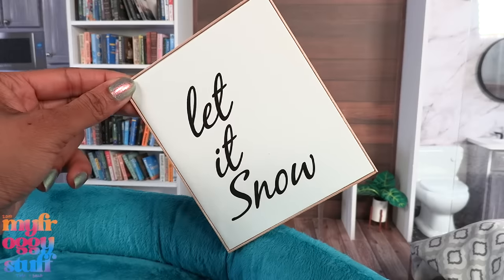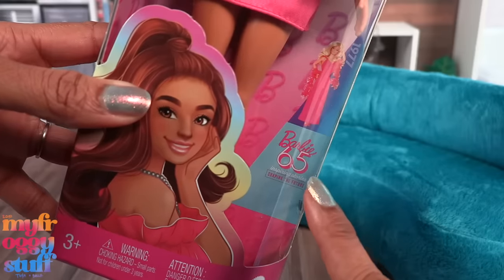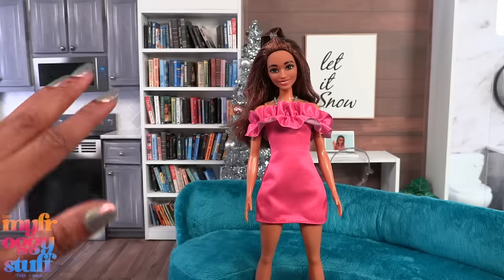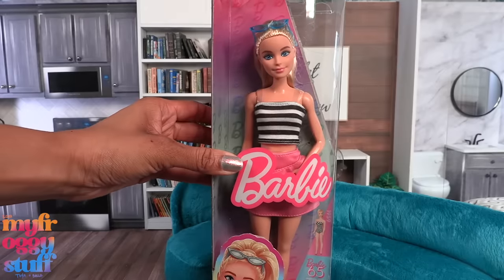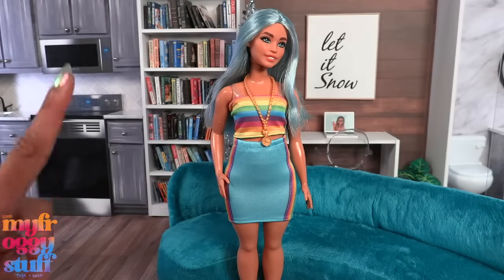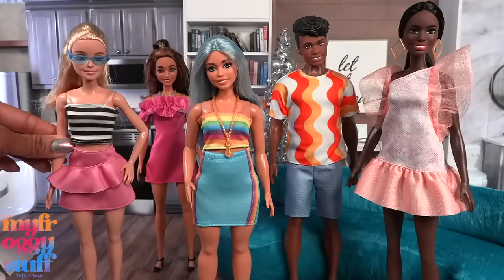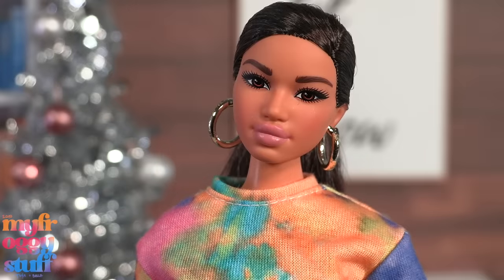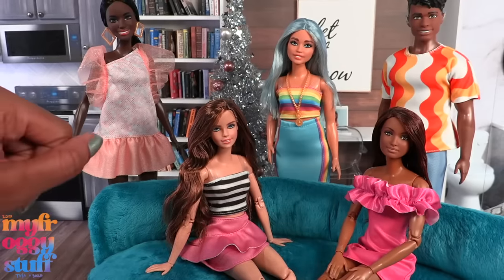NEW Barbies! Let’s Take A Look At Barbie Fashionistas Celebrating 65 Years of Fashion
New Barbie Fashionistas are starting to show up and we just gotta take a look at the ones that have arrived so far celebrating 65 years of Iconic Looks with a modern twist. Join us for an ALL NEW video on YouTube at MyFroggyStuff.